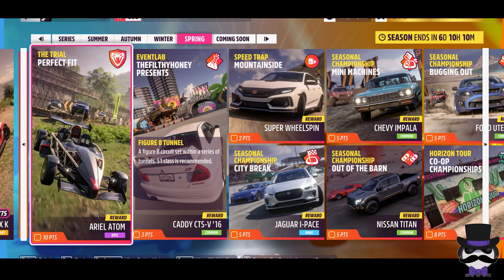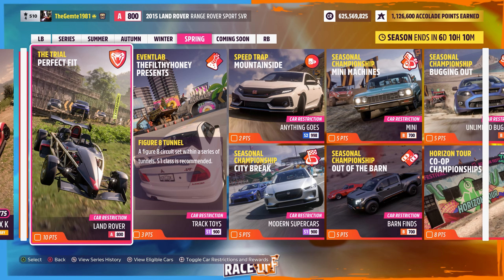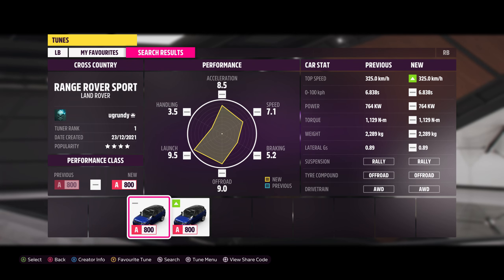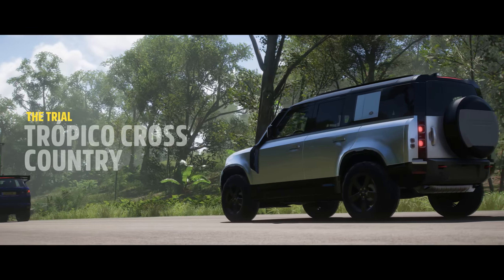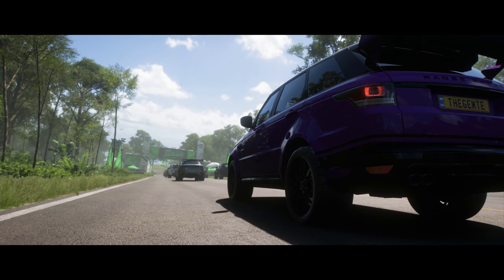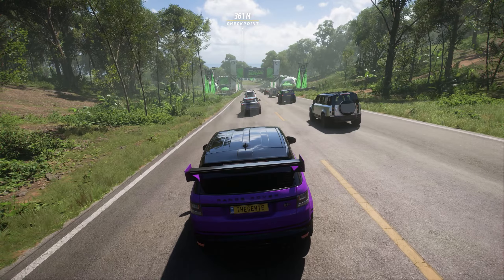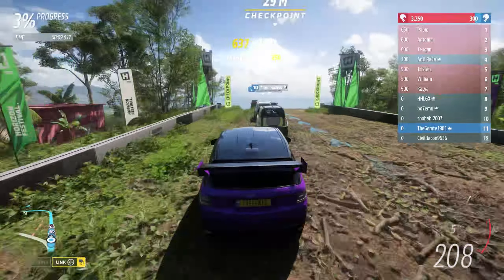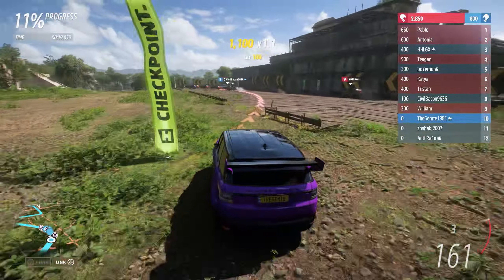Perfect Fit THE TRIAL - Forza Horizon 5 - (19 Apr 24 - 25 Apr 24)